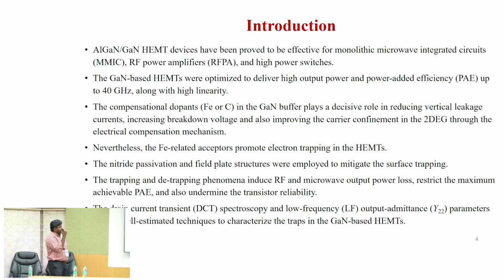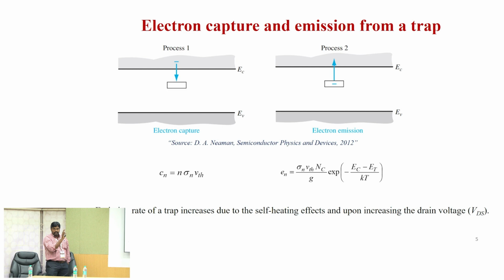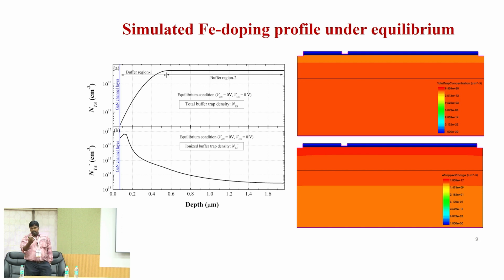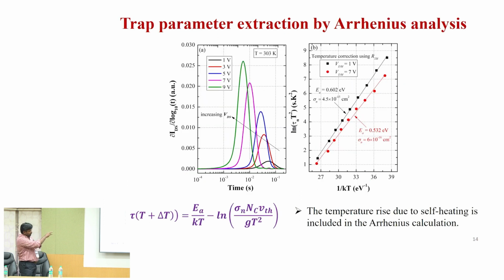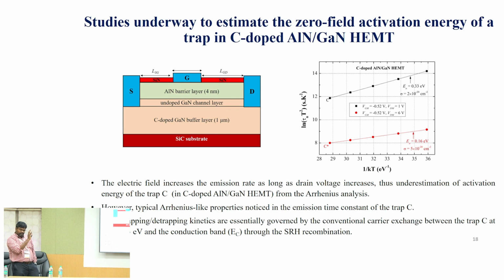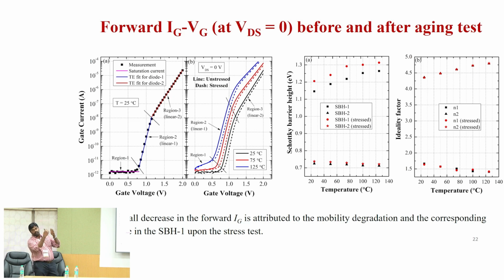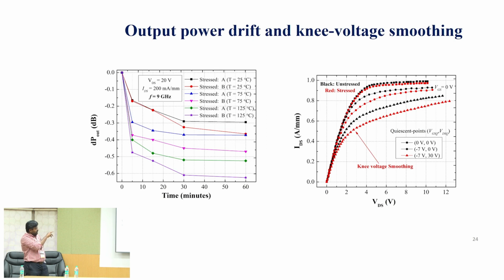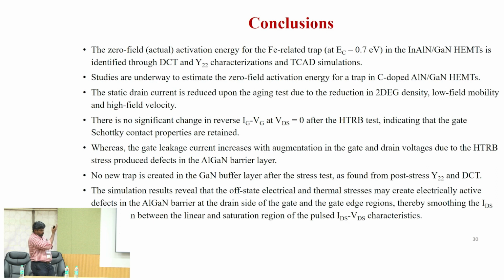Trap Parameter Evaluation and HTRB Stress Effects in GaN-based HEMTs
"Indo-French Workshop on Microwave and Photonic Technologies(IWMP)” - 20-22 February, 2023

Talk by- Vigneshwara Raja (IIT Dharwad)

Indo-French Workshop on Microwave and Photonic Technologies(IWMP) with support from CEFIPRA, CNRS and IIT Madras. The aim is to build upon existing research collaborations between the Indian and French experts and also to identify new areas of mutual interest that could be the basis of future cooperation between academic and industrial actors in this domain.

This event is planned to encourage highly interactive discussions among participants to stimulate exchange of scientists, PhDs and postdoctoral fellows between member laboratories and to trigger Indo-French collaborations in this area. It is expected that this would lead to building strong bilateral research programs in GaN, Microwave and Photonic technologies involving academic research partners and industries from both countries.